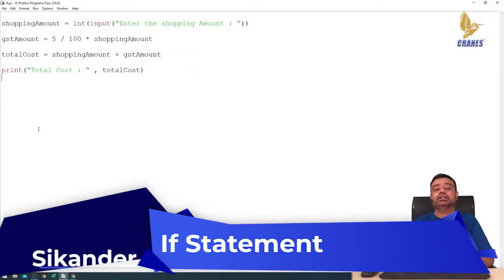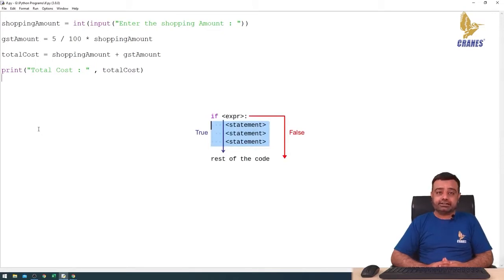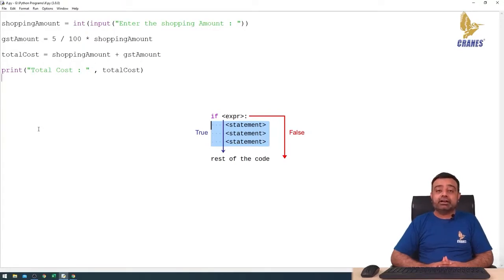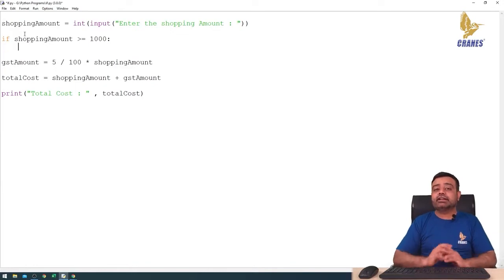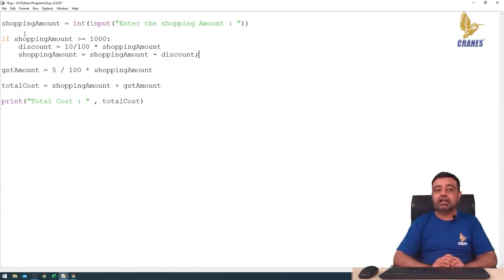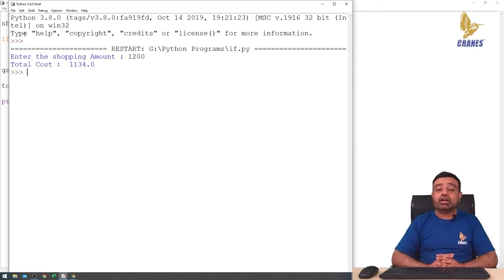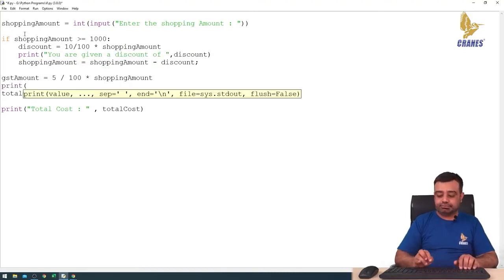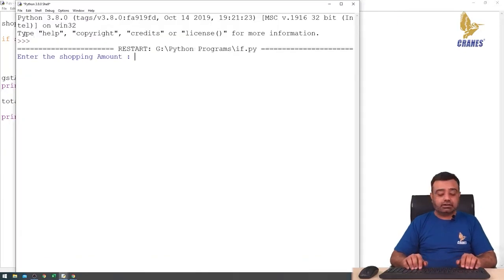If statement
Key Highlights:
100% Placement Assistance

About Cranes Varsity:
22+ Years of Excellence
1 Million Engineers Trained in Academia, Corporate & Defence